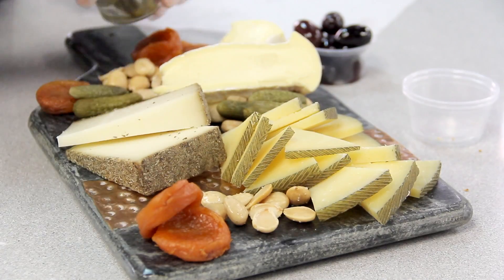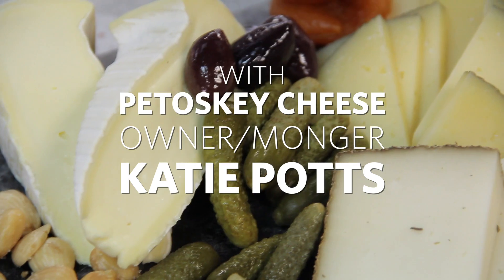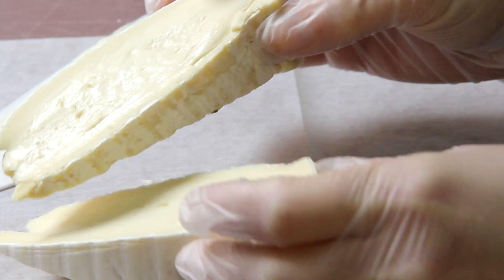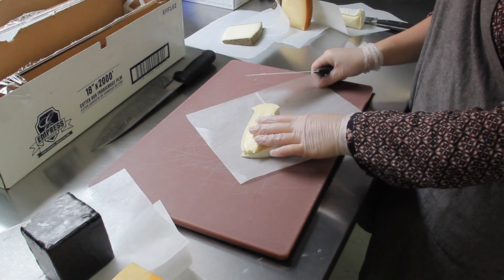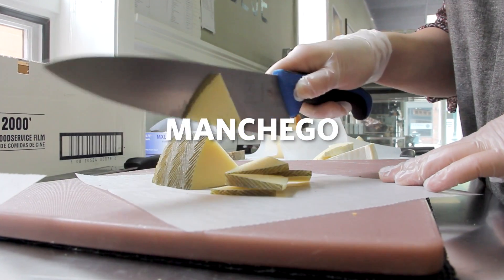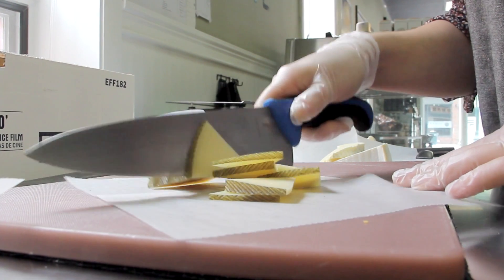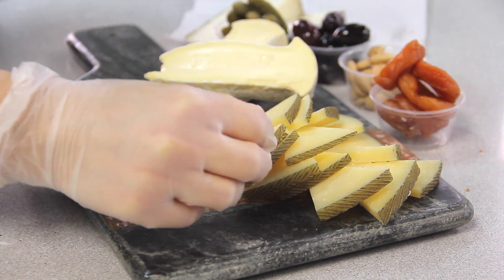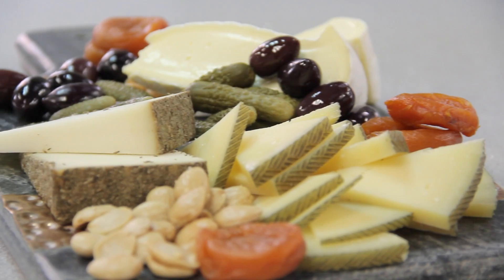How To Build a Holiday Cheese Board with Petoskey Cheese